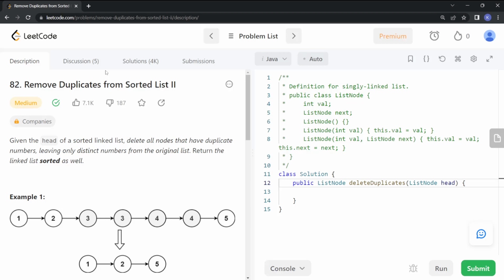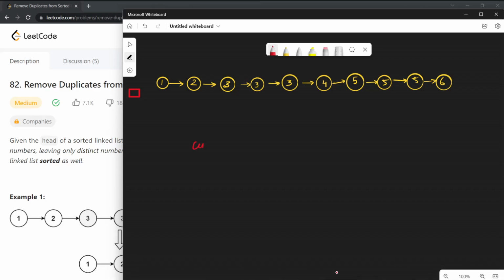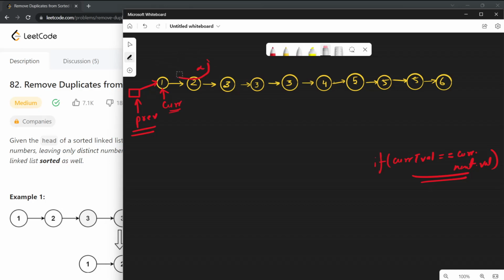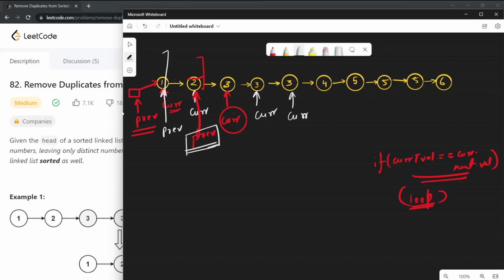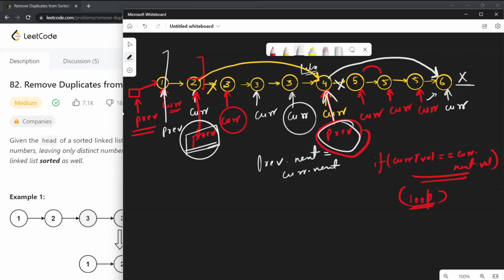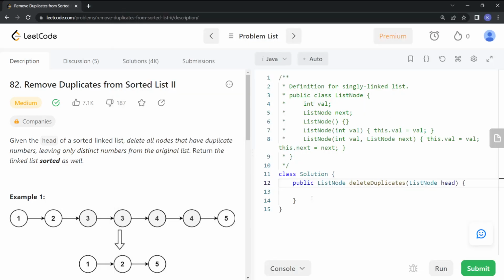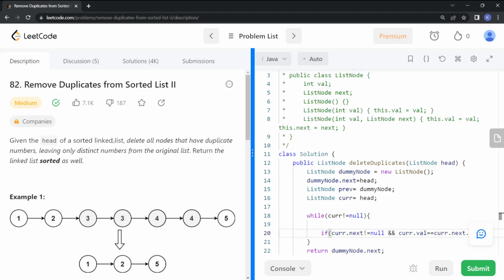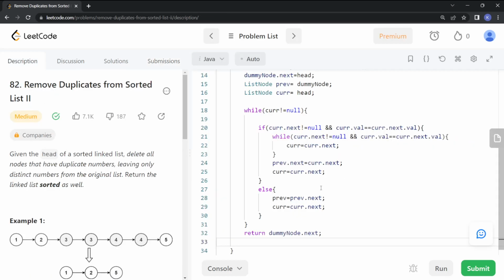82. Remove Duplicates from Sorted List II #LeetCode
Given the head of a sorted linked list, delete all nodes that have duplicate numbers, leaving only distinct numbers from the original list. Return the linked list sorted as well.